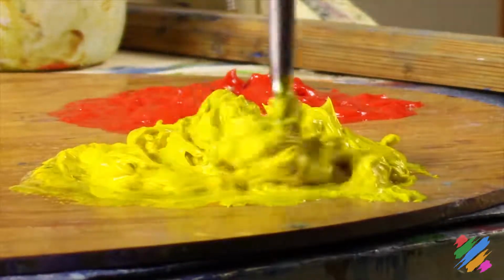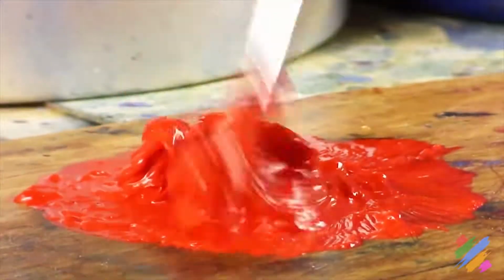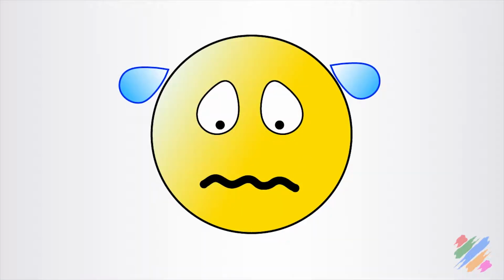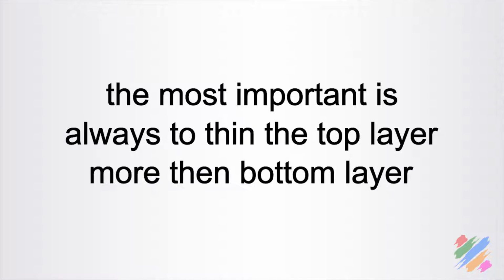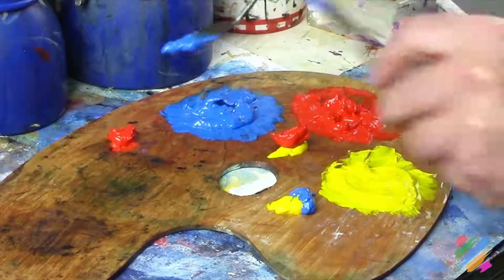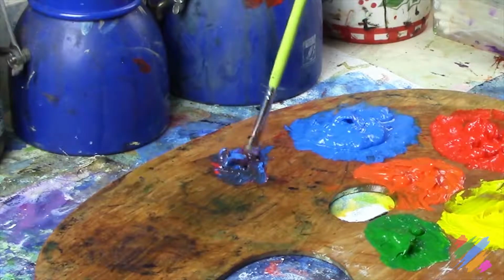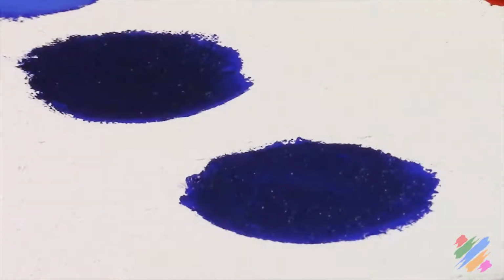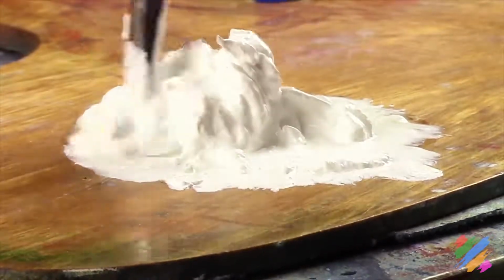3-4 Preparing the palette - Free Oil Painting Video Course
Lesson 3.4 “Preparing the palette”. What you need to know on how to prepare your palette. Here you will see how to dilute the oil colors; how to carry out secondary and tertiary colors; and some problem you may encounter while you prepare your palette.